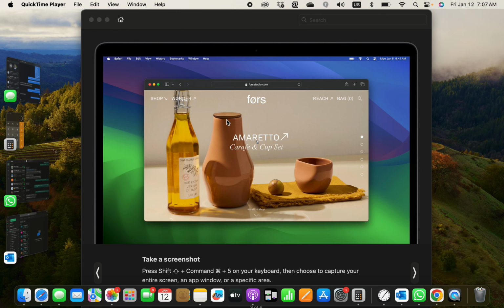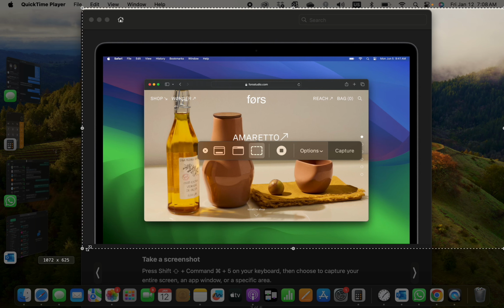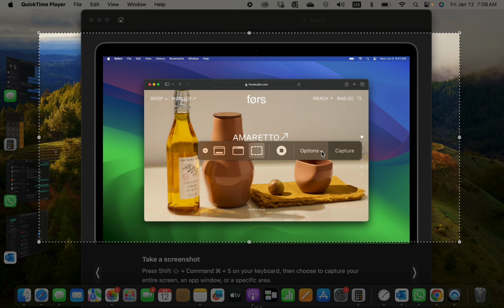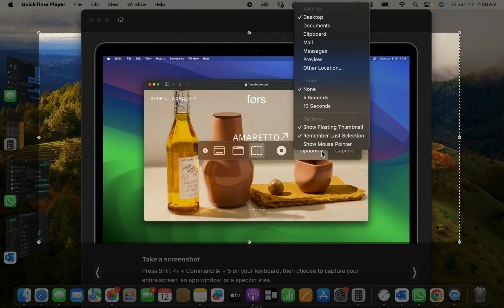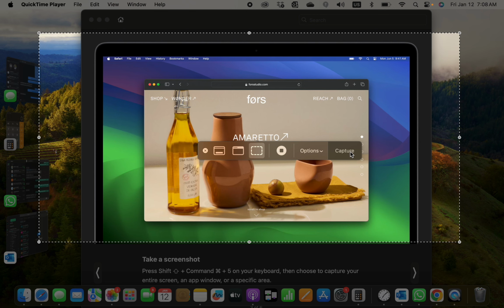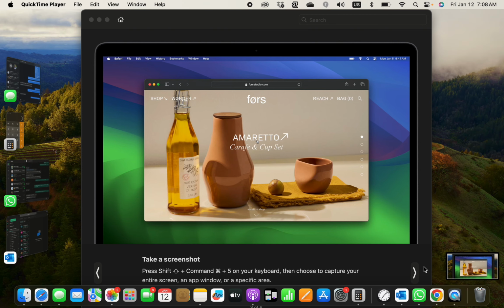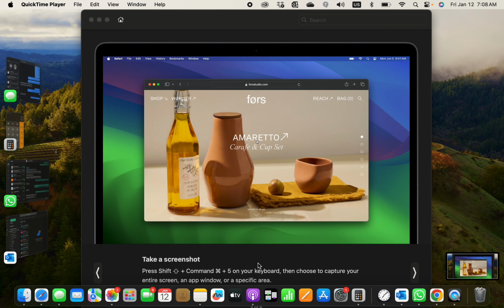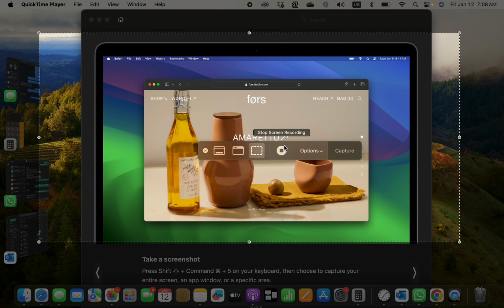How to Screen Capture or Screen Record on a Mac Part 2 | Teach Mom How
How to screen record and screen capture on a mac followup video.

How to use an apple mac computer 2024 edition.